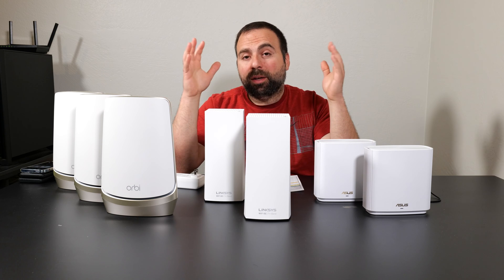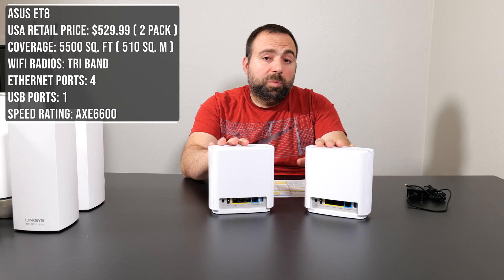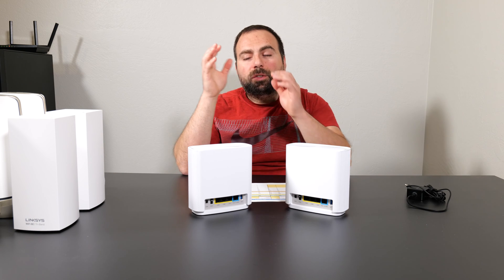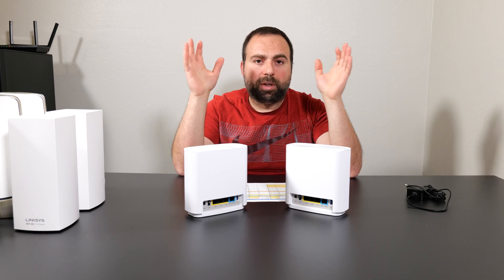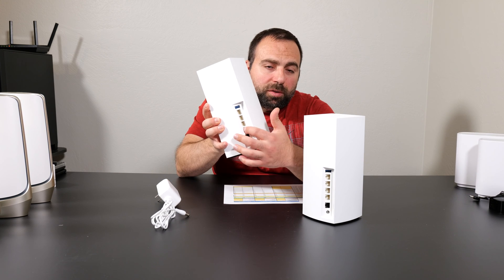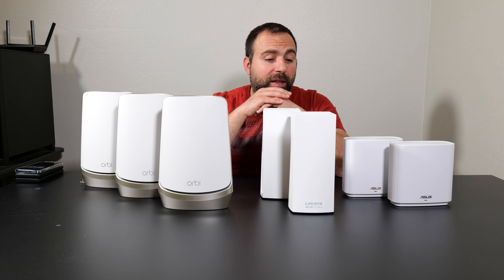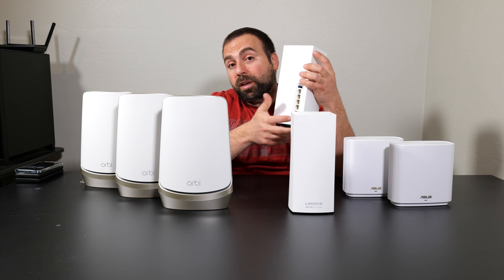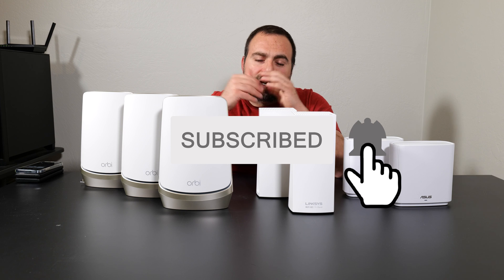Best Wifi 6E Routers | NETGEAR Orbi RBKE963 vs LINKSYS Atlas Max 6E vs ASUS ET8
Battle of the Best Mesh Wifi 6E Devices. NETGEAR Orbi RBKE963 vs LINKSYS Atlas Max 6E vs ASUS ET8 in speed test (wired backhaul and wireless backhaul), range test and much more. Check out the best mesh wifi 2022 or best router 2022.

Product Links
ASUS ZenWiFi ET8 (AXE6600)

Linksys Atlas Max 6E (2 Pack)
Linksys Atlas Max 6E (3 Pack)

Netgear Orbi RBKE963 (AXE11000)

8 Port Gigabit Ethernet Switch
16 Port Gigabit Ethernet Switch

Timeline
00:00:00 - Netgear Orbi RBKE963 vs Linksys Atlas Max 6E vs ASUS ET8
00:00:51 - ASUS ET8
00:06:32 - LINKSYS Atlas Max 6E
00:10:50 - NETGEAR Orbi RBKE963
00:14:35 - Best Mesh WiFi 6E